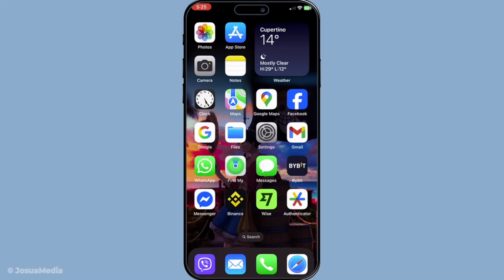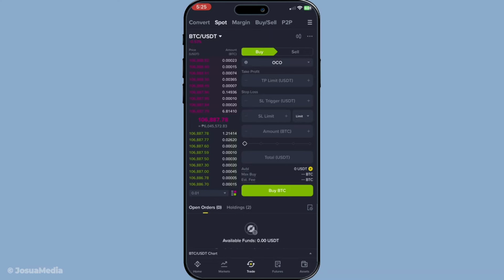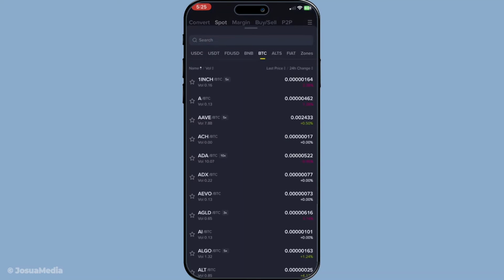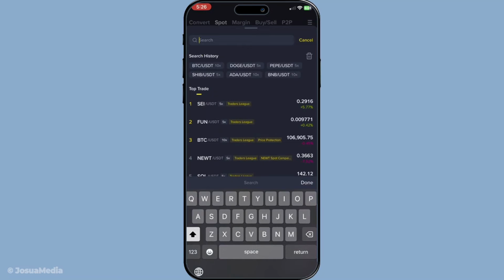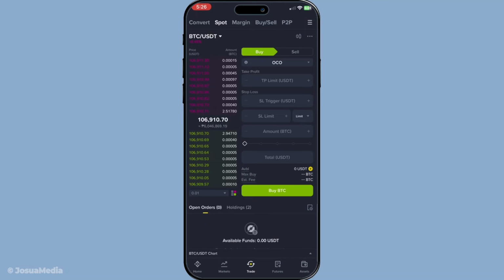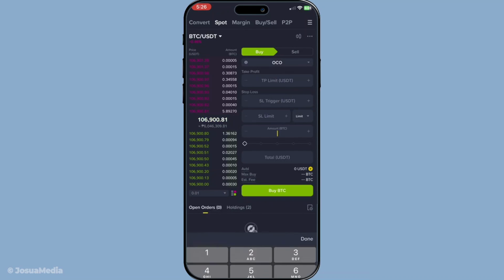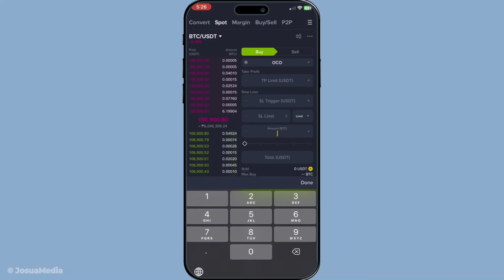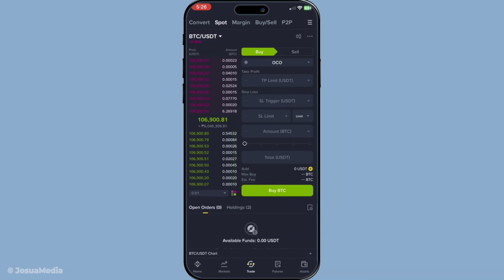How To Trade Cryptocurrency Spot Market On Binance (Full 2025 Guide)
How To Trade Cryptocurrency Spot Market On Binance (How To Trade Cryptos On Binance Mobile App) (Full 2025 Guide)